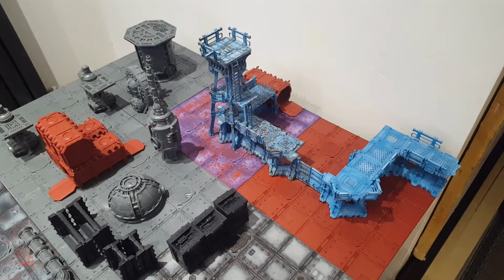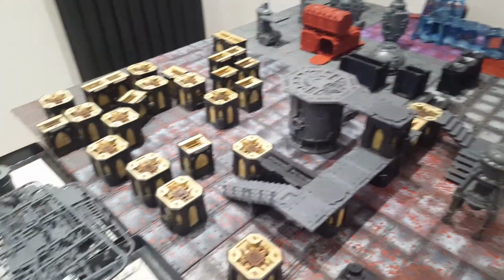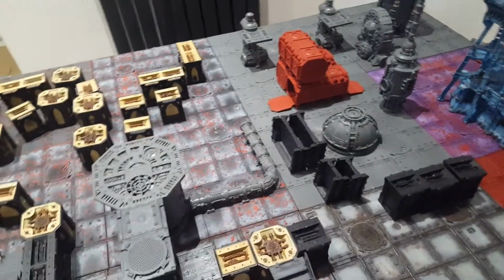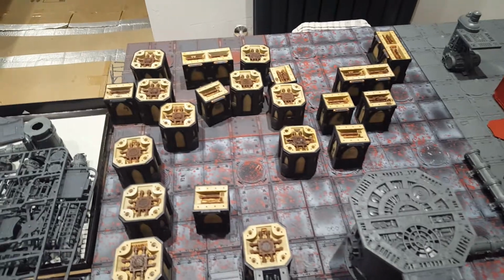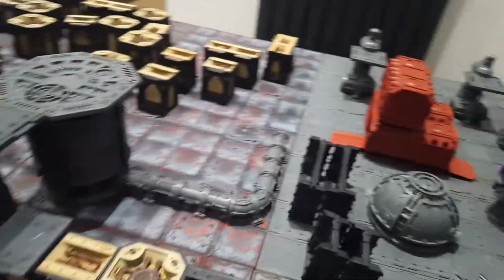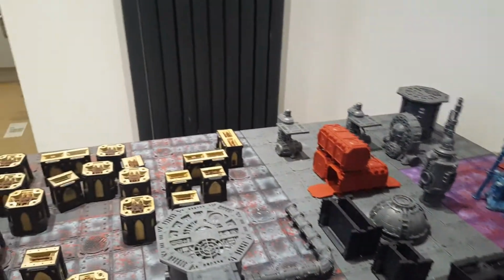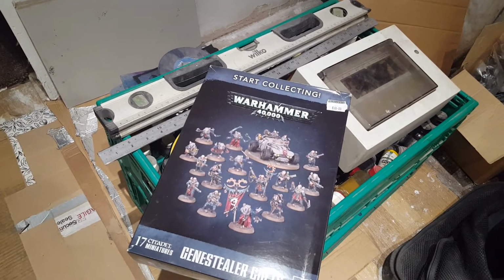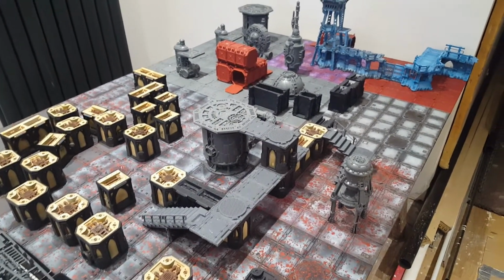Necromunda Kits thoughts so Far